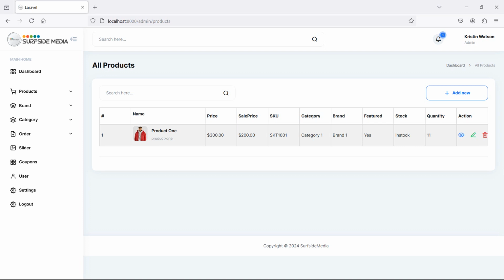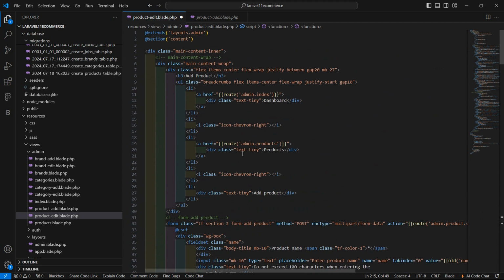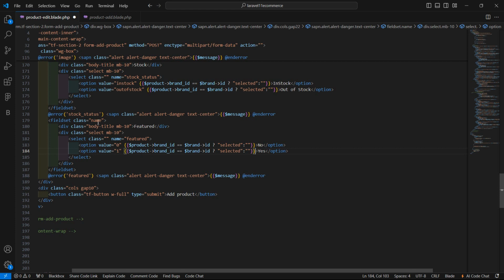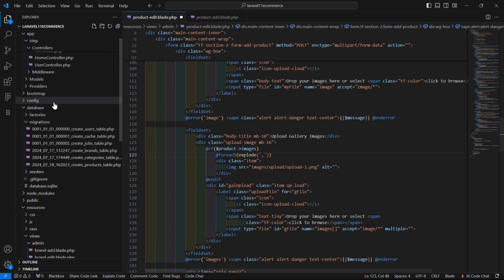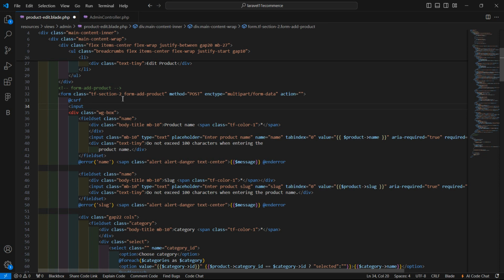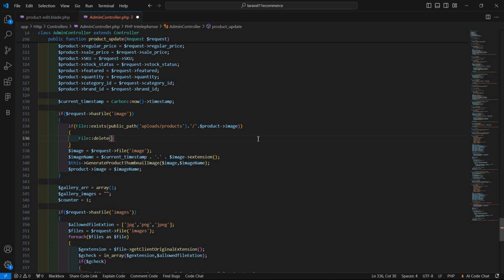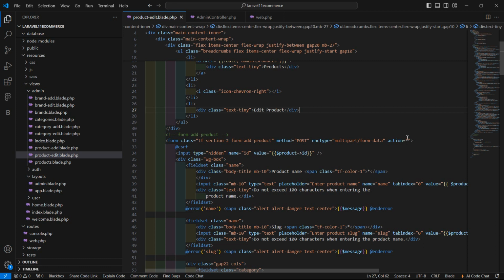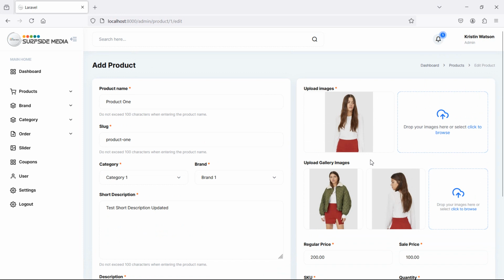16. Laravel 11 E-Commerce Project - Admin Edit Product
In this video we will learn about Admin Edit Product.

TOPIC DISCUSSED:

Edit Product
Edit Form for Product
Updating the Product
Adding the Validation
Displaying the Validation Message

Your Queries -

1. How do I create a form to edit an existing product, including fields for product name, description, price, and image?
2. What is the best way to pre-populate the form fields with the existing product data, including handling relationships with other models?
3. How do I define the Product model to handle the editing of an existing product, including relationships with other models such as categories and images?
4. What is the best way to define the relationships between products and categories, such as a many-to-many relationship?
5. How do I handle image uploads for products, including updating the existing image or adding a new one?
6. What is the best way to validate and resize product images, including using Laravel's built-in image manipulation functionality?
7. How do I handle product pricing, including updating the price in the database and displaying it in the frontend?
8. What is the best way to manage product inventory, including updating the stock levels and handling out-of-stock situations?
9. How do I create a controller method to handle the editing of an existing product, including data validation and database updates?
10. What is the best way to handle errors and exceptions when editing a product, such as database connection errors or query failures?